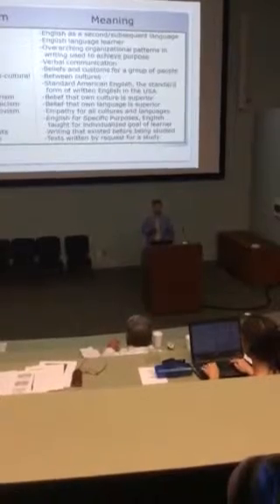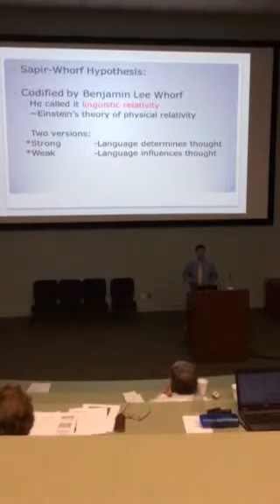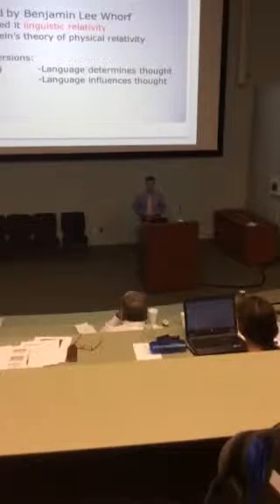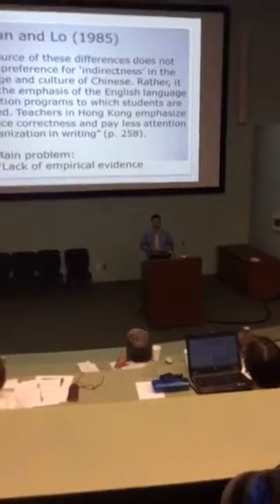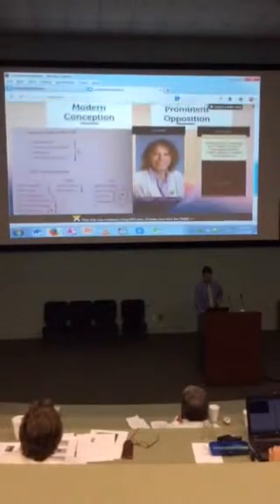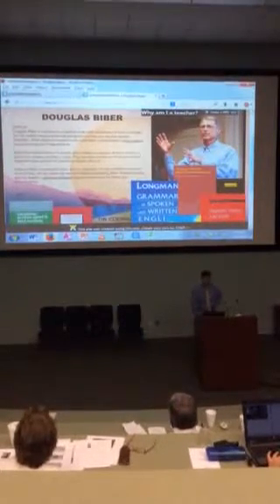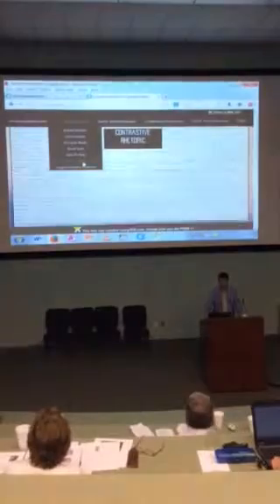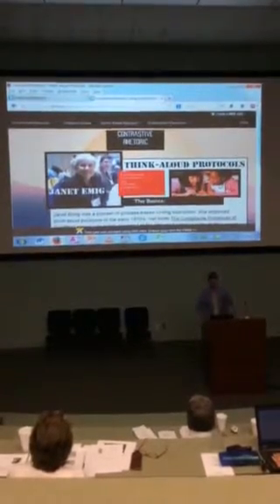Contrastive Rhetoric Presentation